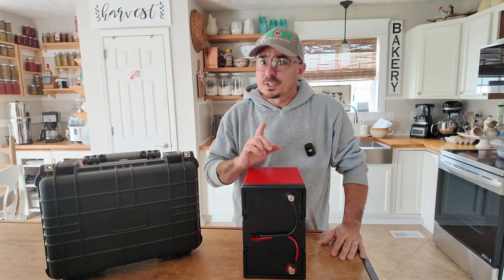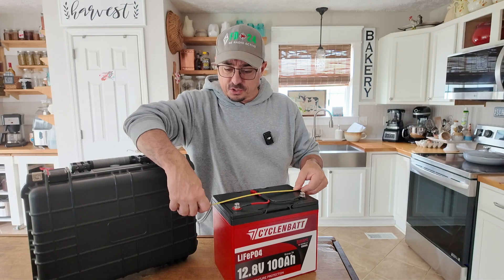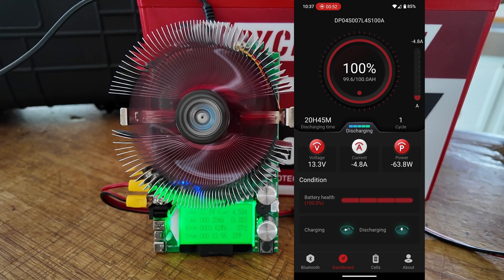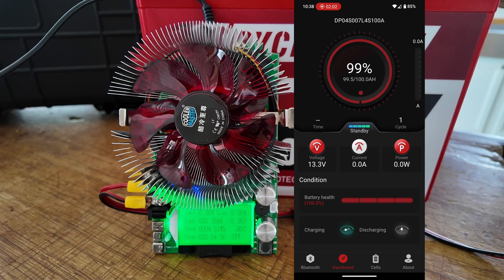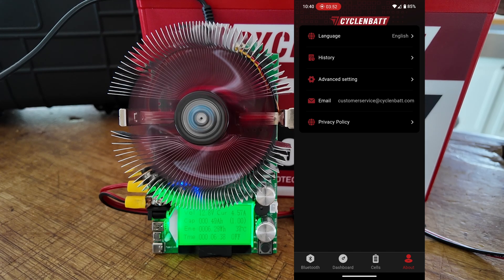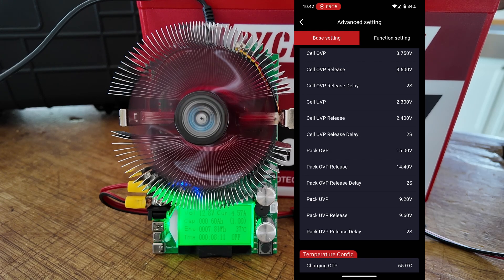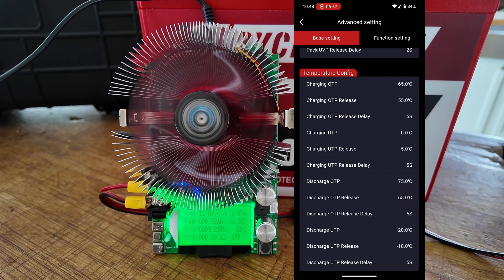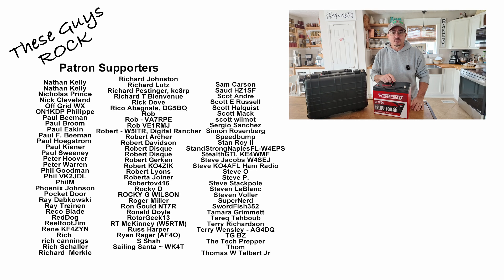CyclenBatt Bluetooth with Programmable BMS